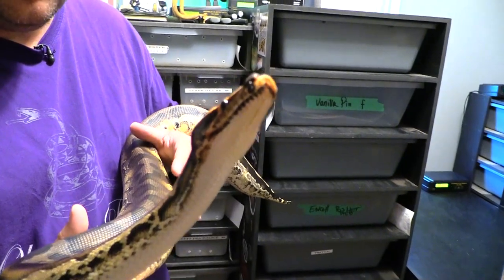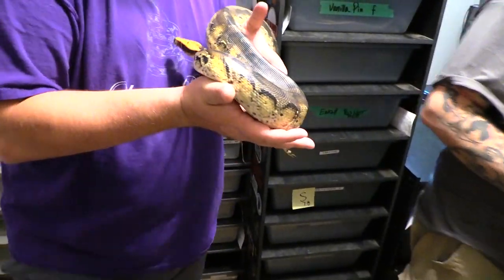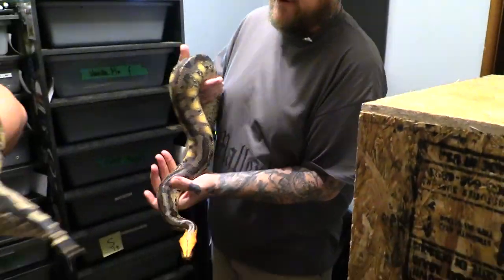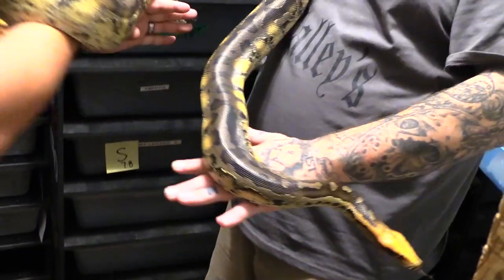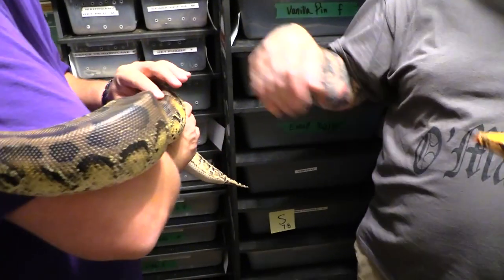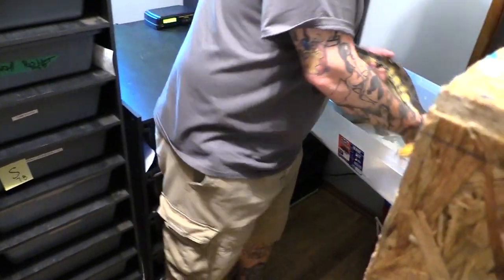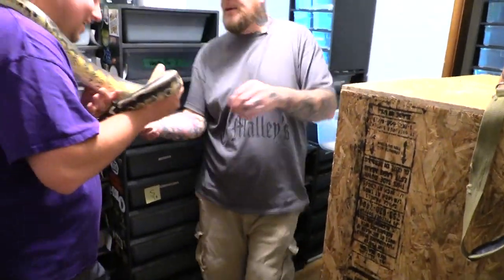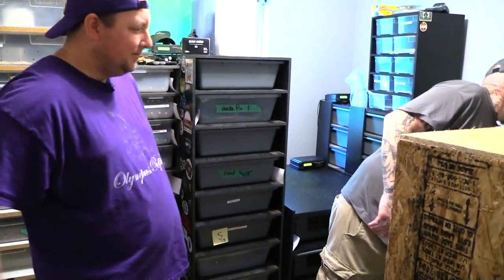hanging with O'Malley's morphs, short tailed pythons, blood pythons, and more!!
got to hang out in Knoxville with Matt O'Malley from O'Malley's morphs!  dude took me to school on short tails.  awesome guy, and a great time!  check out his YouTube at: